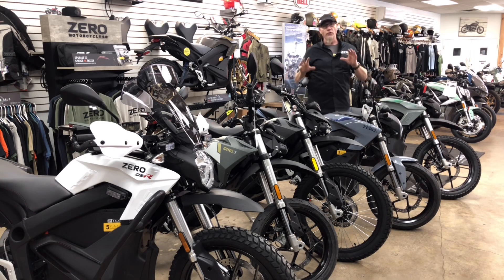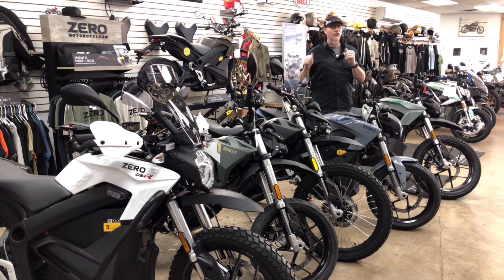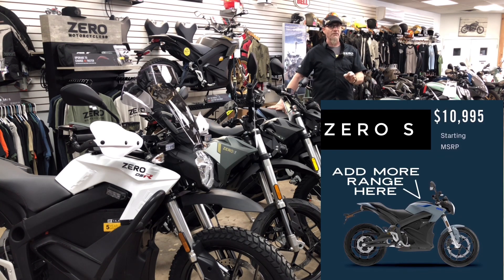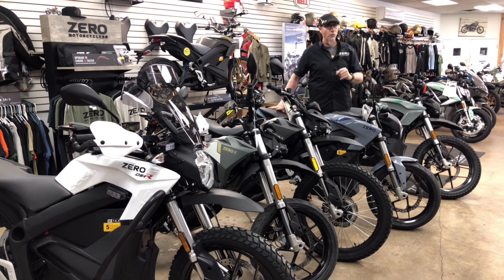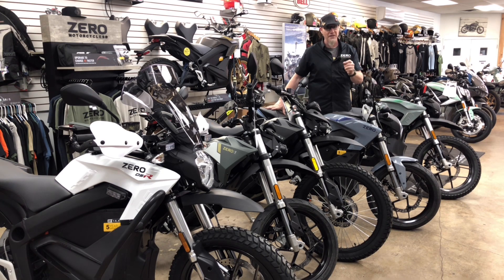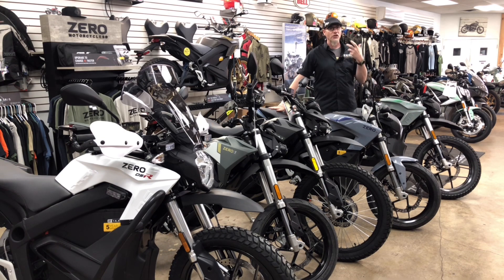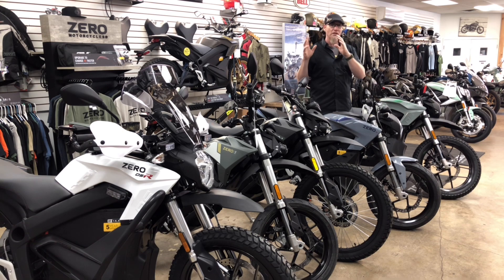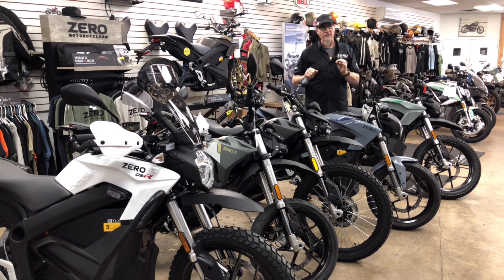Review of the Zero Motorcycle 2021 Range FX/FXS/S/DS/SR/DSR/DSRP (Part 1)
A review of the complete Zero Electric Motorcycles line from their very least expensive FX to their most expensive SR/S. The capabilities and applications of each motorcycle as a guide to help you choose which is best for you. Ride fast and take chances.